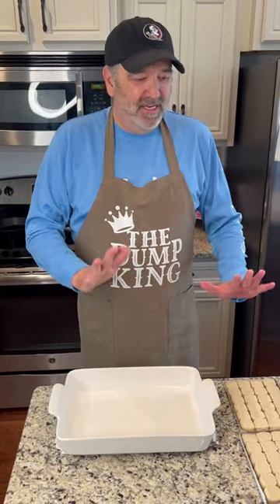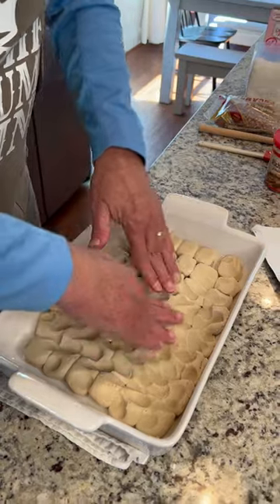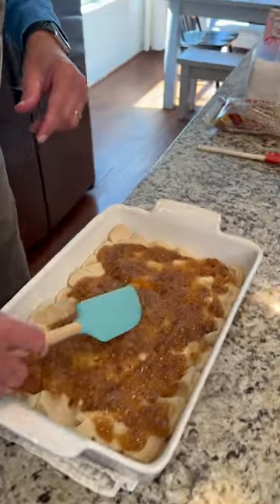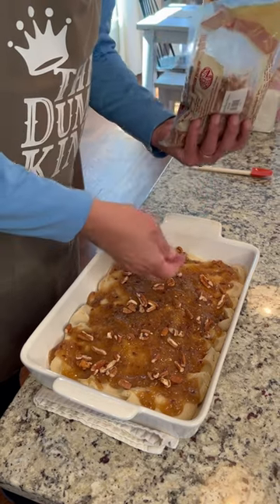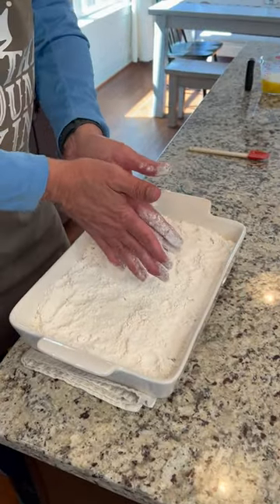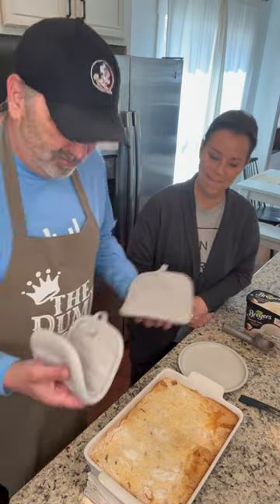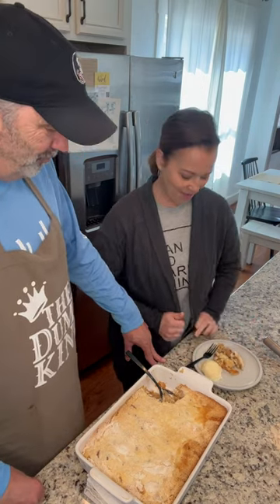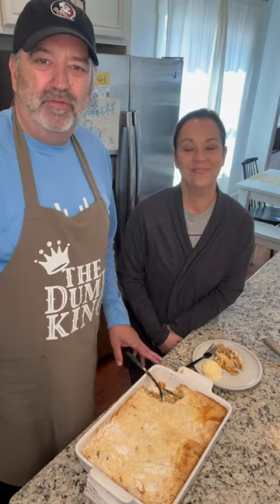Easy Dolly Parton Coconut Dump Cake | Simple dessert recipe | dump cakes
This pecan dump cake is absolutely delicious! If you love pecans, coconut and sugar cookies you will love this simple dessert.